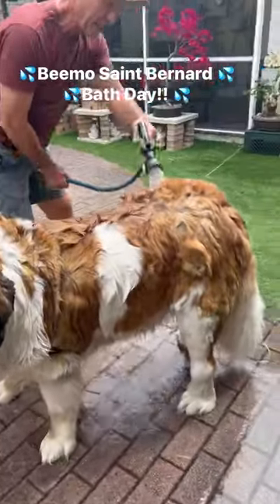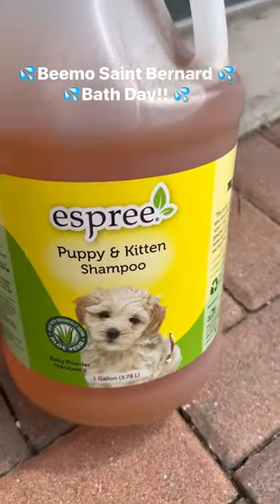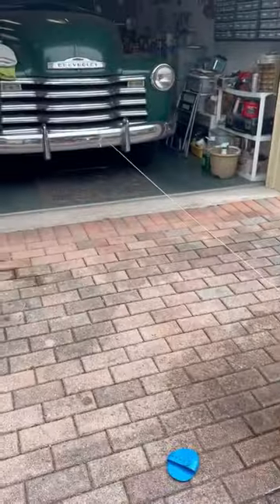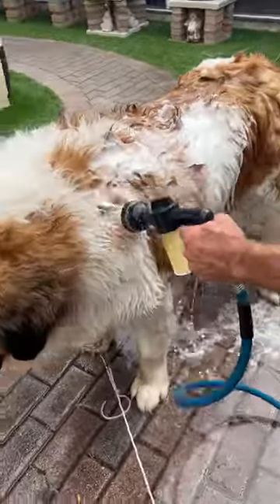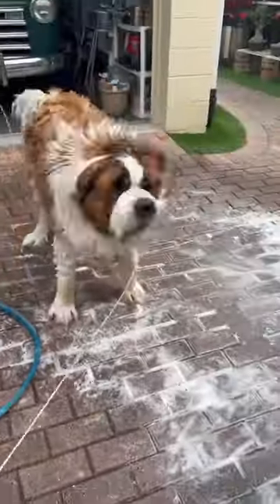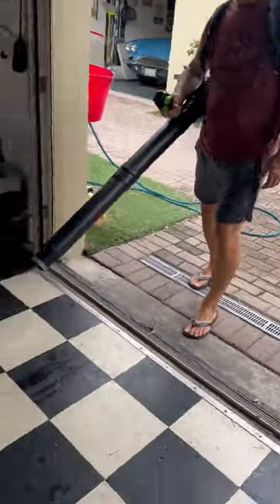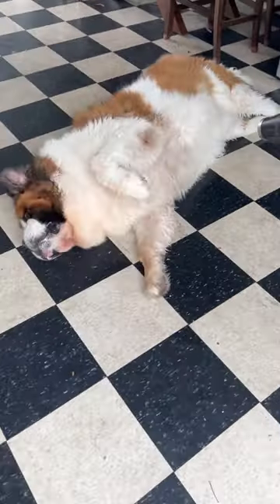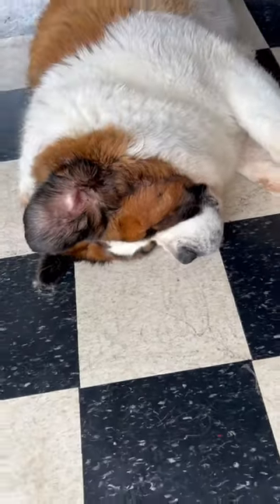200 Pound Saint Bernard Gets a Bath, Shampoo and Blow-dry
beemo saintbernard dog gets an at home bath with a cool new hose attachment